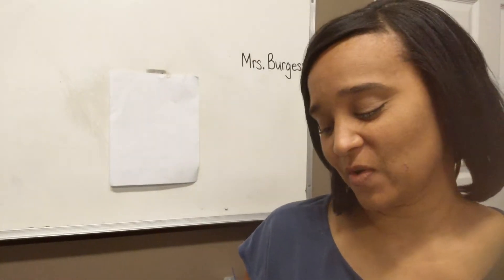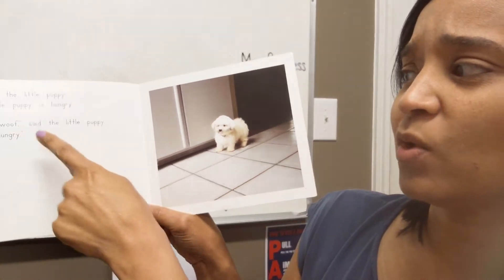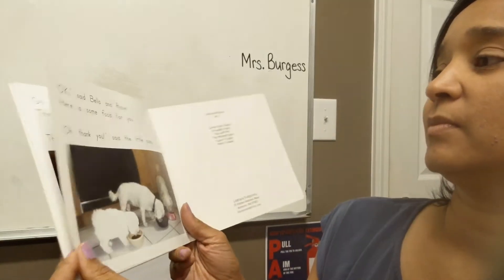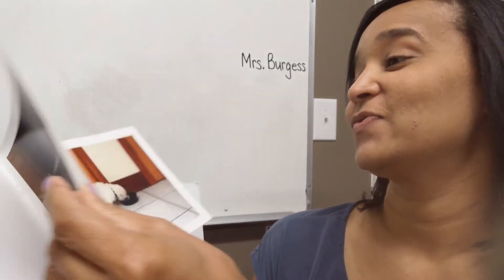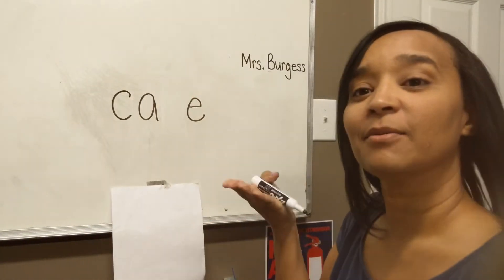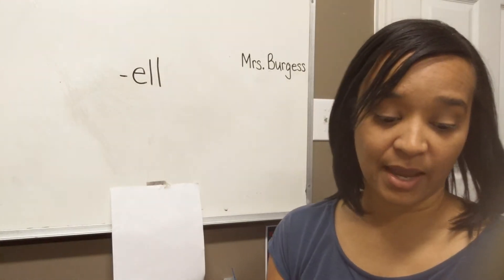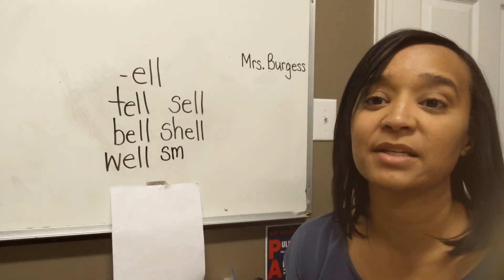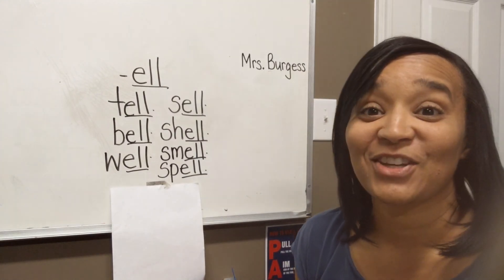1st Grade B Group Lesson 3: A Hungry Puppy